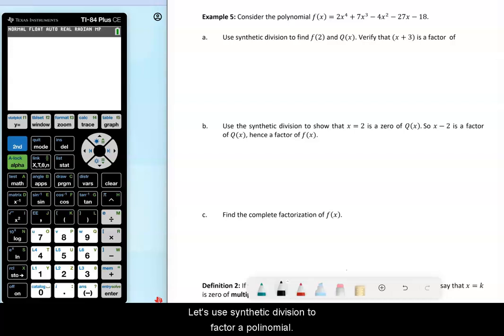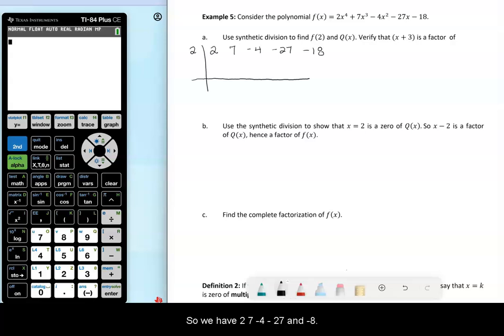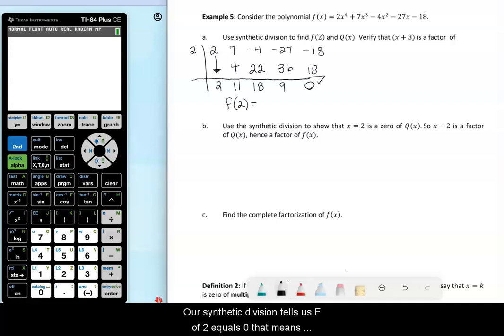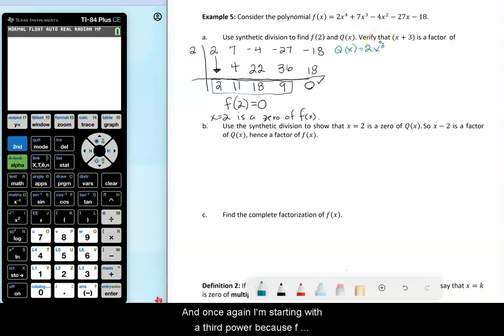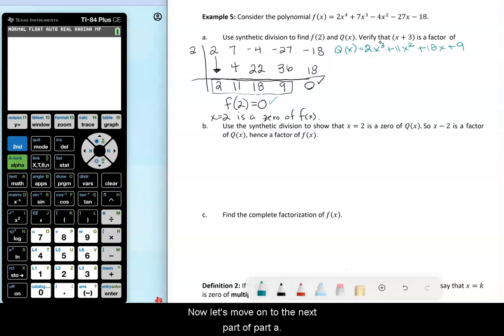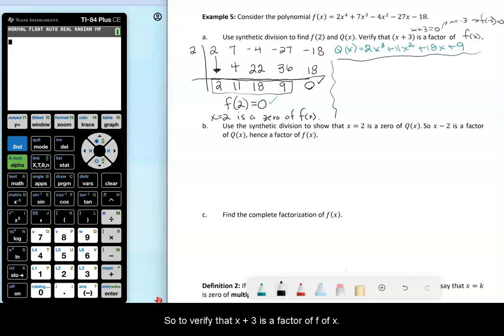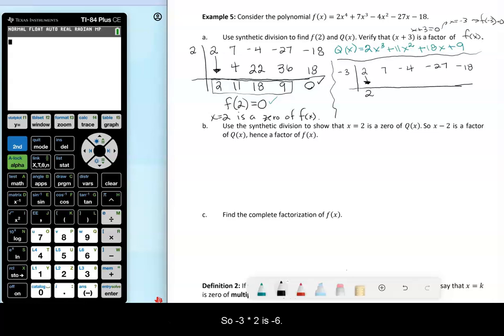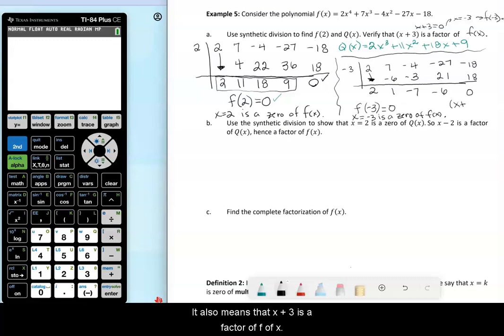CASec2 2Part4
Lecture Video